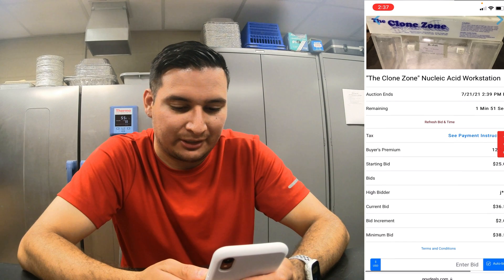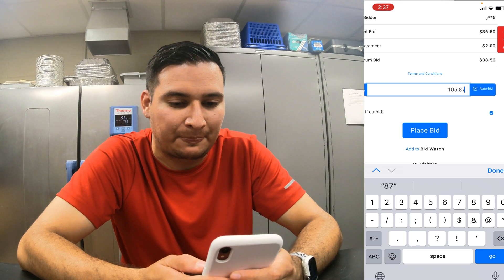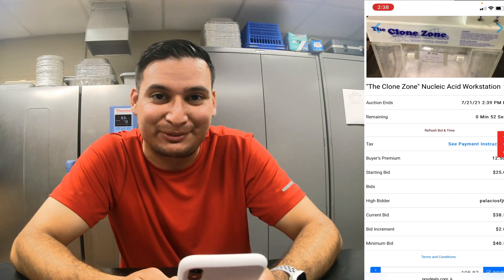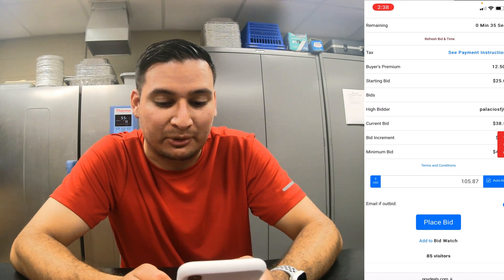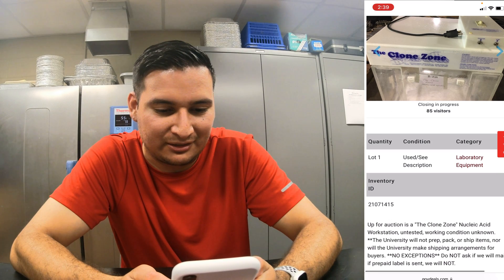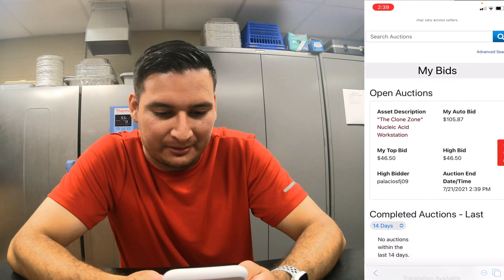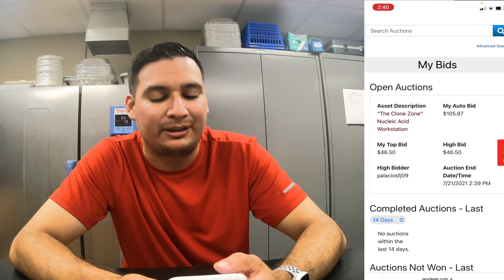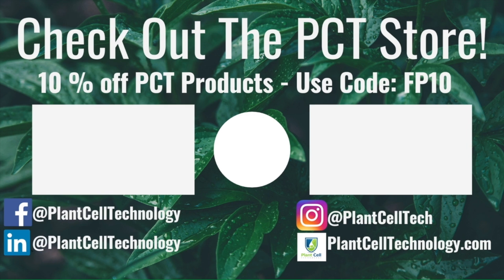I Finally Won an Auction for $46.60!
In this video we see Francisco bid for and win an auction for a nucleic acid workstation!